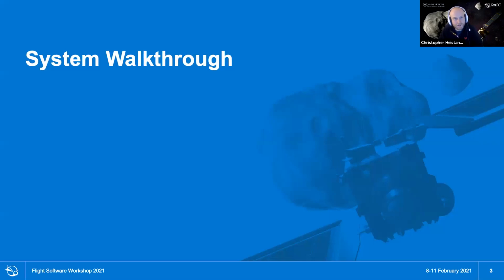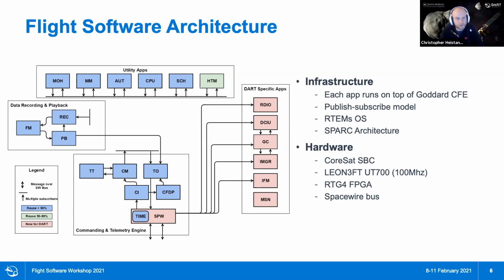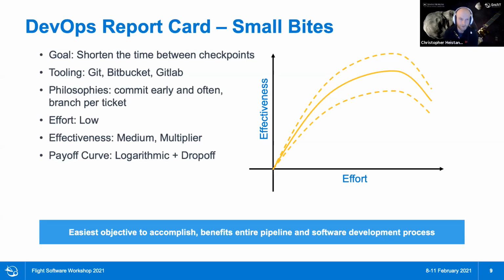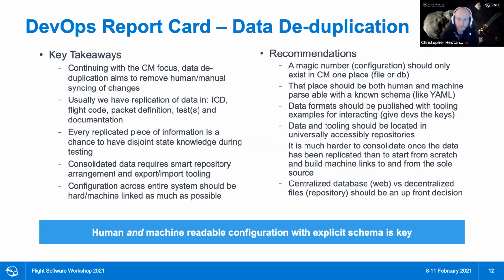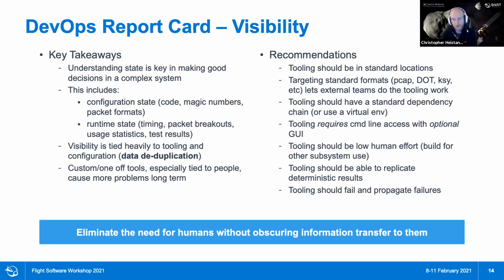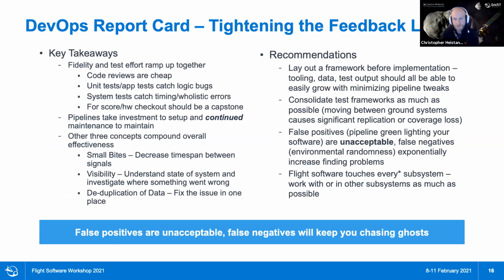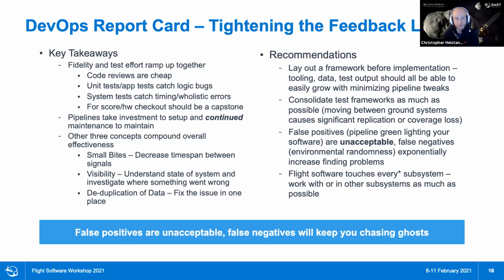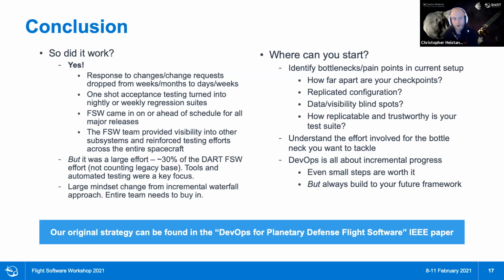FSW 2021: DART DevOps Report Card - Chris Heistand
Chris Heistand (JHU/APL) presents "DART DevOps Report Card" at the 2021 Flight Software Workshop, hosted virtually by the Johns Hopkins University Applied Physics Laboratory (JHU/APL).

ABOUT FSW-2021